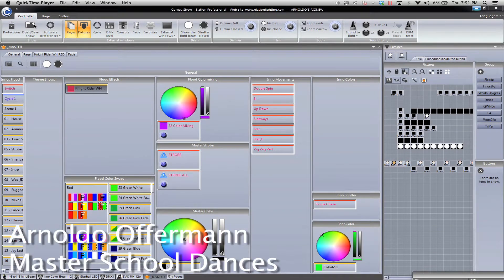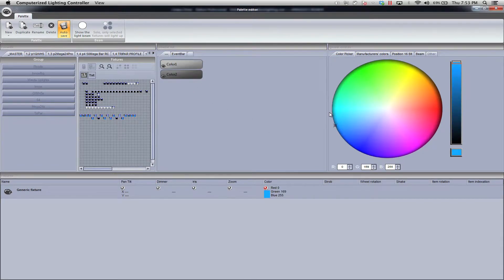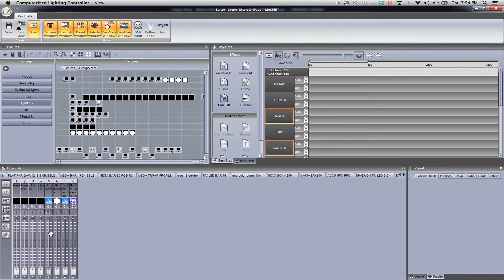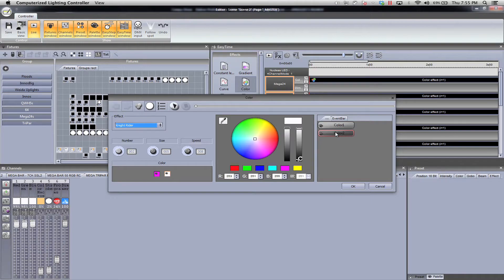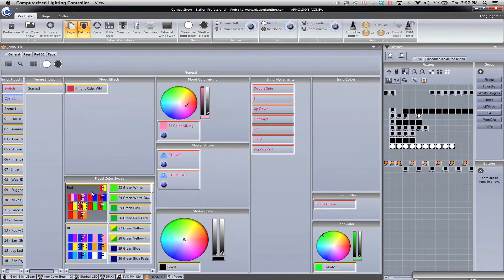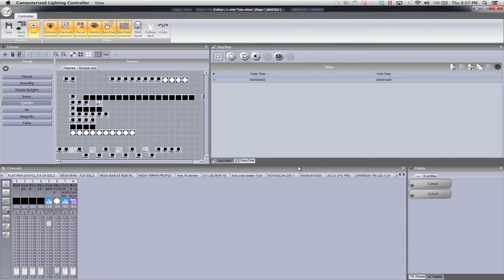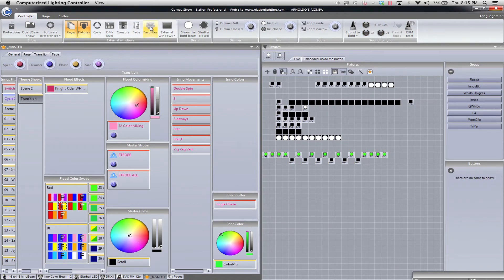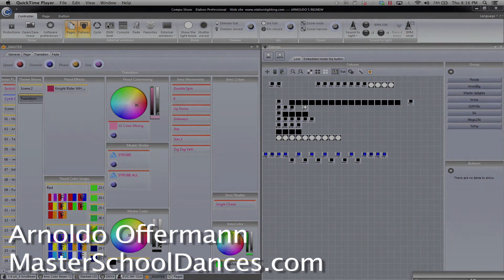Compushow Palettes - The BEST feature for creative lighting programming!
See how CompuShow's palettes allow you to create very customized shows in seconds!